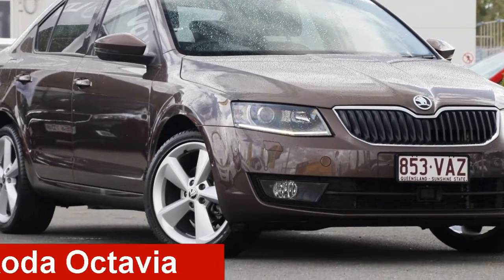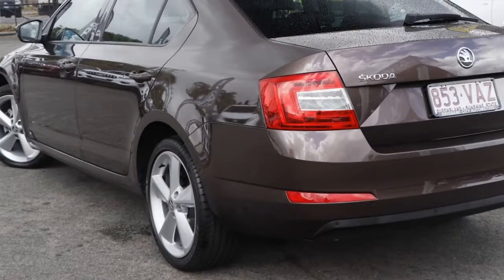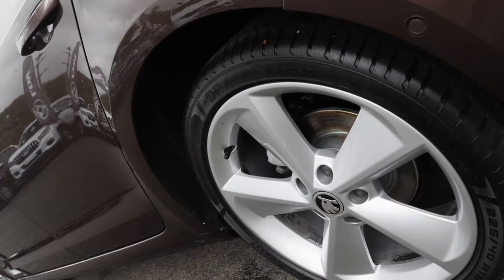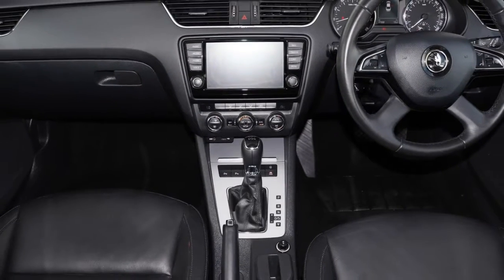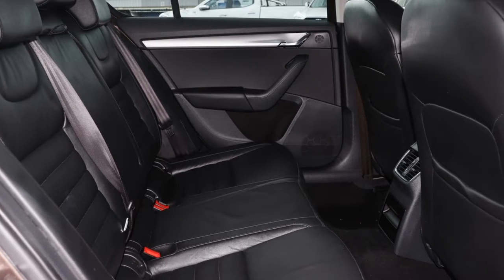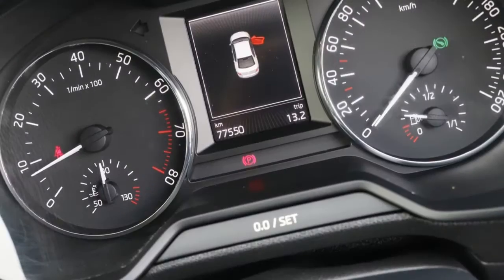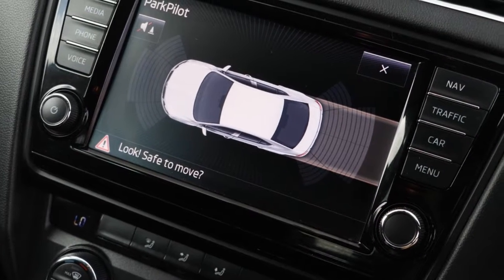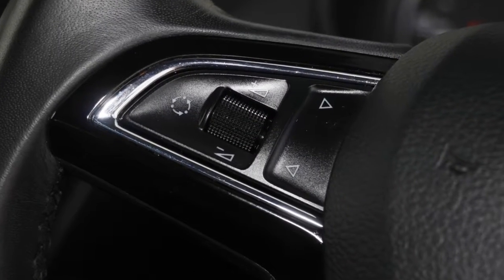2014 Skoda Octavia NE MY14 Elegance Sedan DSG 103TSI Topaz Metallic/satin Black 7 Speed